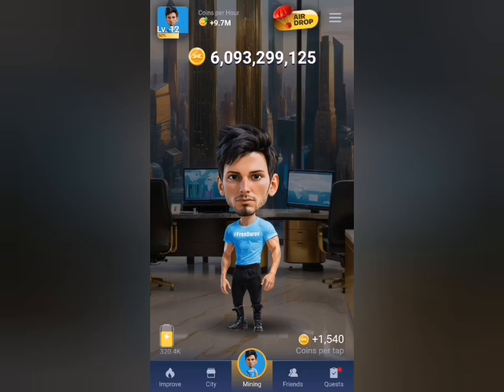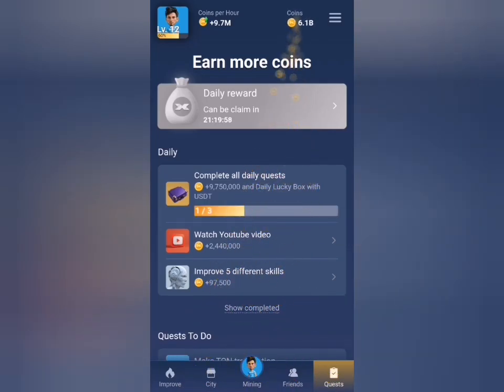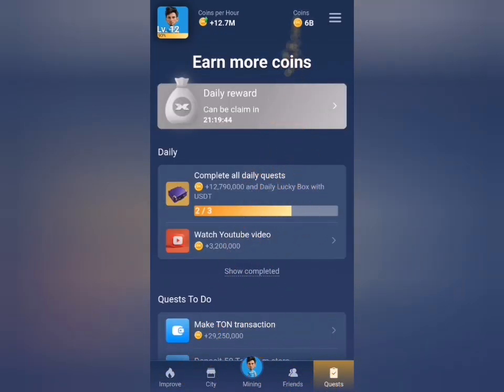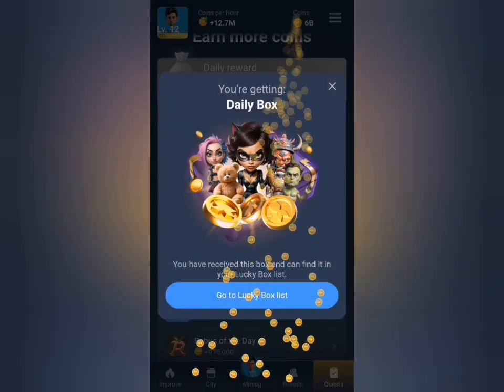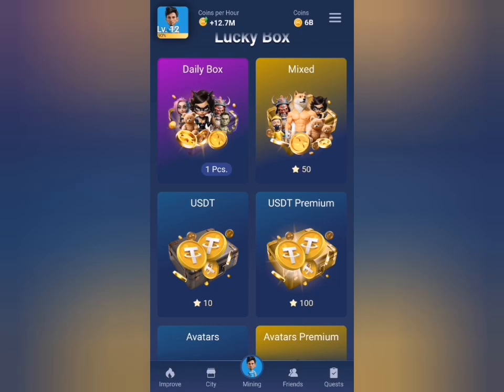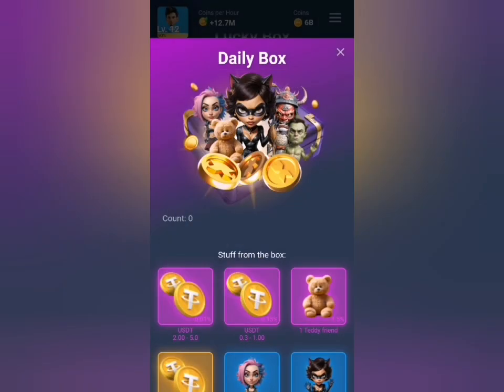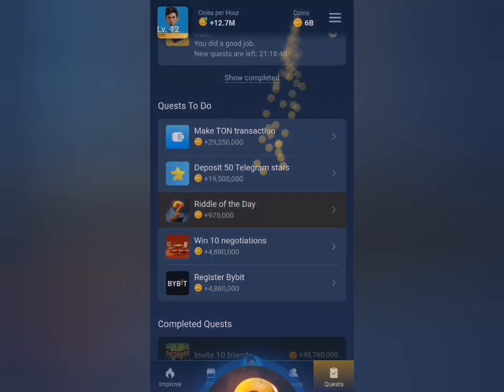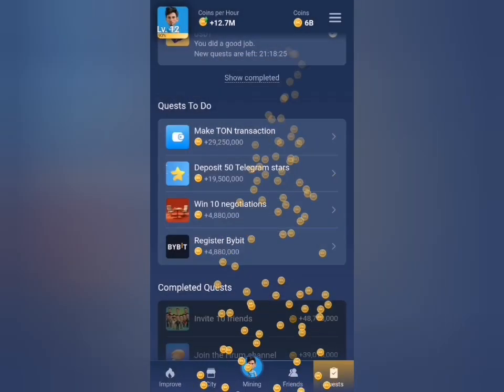X Empire Daily Combo Sept 18th